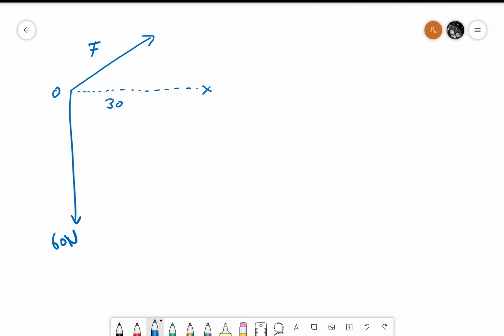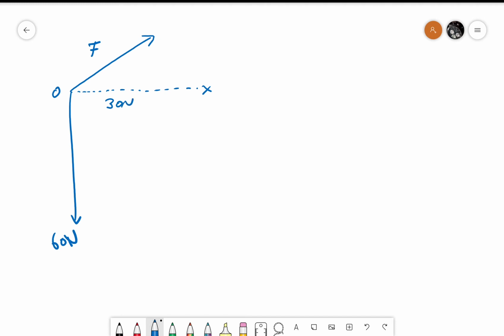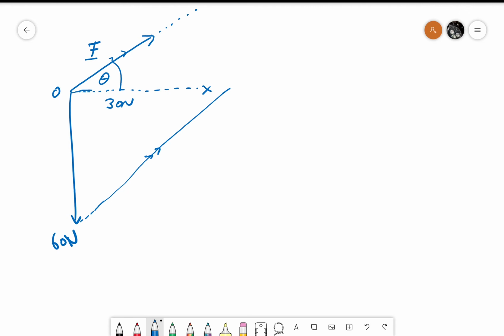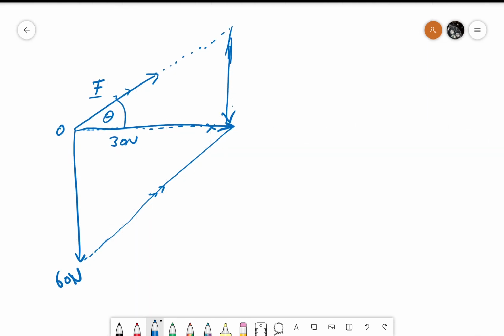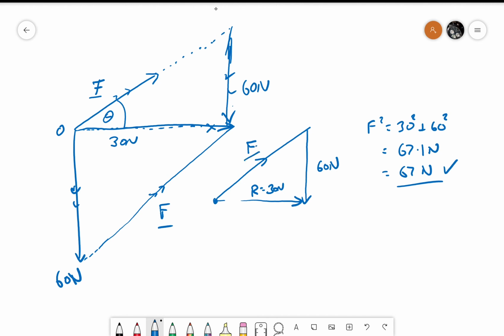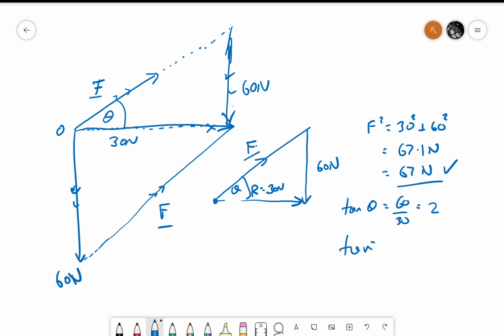Vector problem walkthrough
vector addition using parallelagram rule